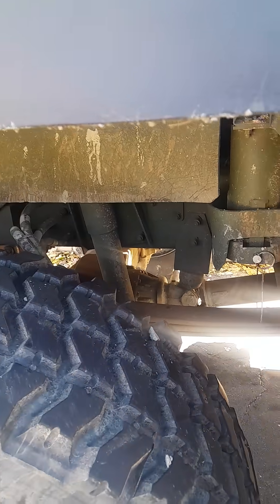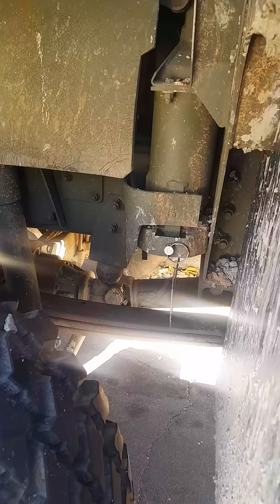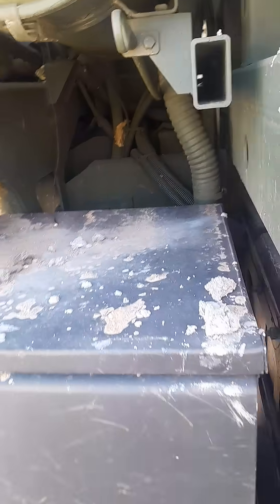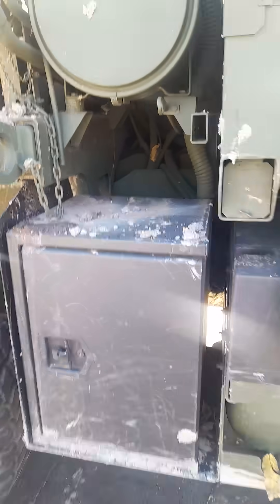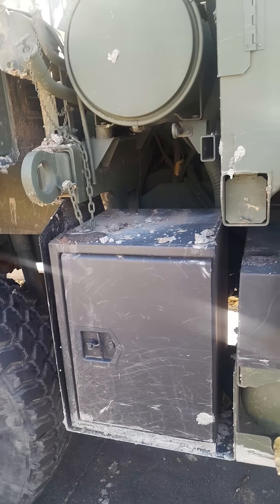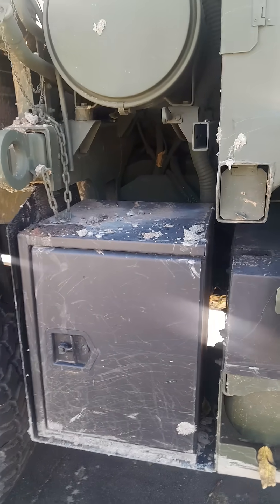lmtv front tool measurements in design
In this video, we take a closer look at the LMTV front tool measurements in design, providing you with a detailed overview of the key dimensions and specifications. Whether you're an engineer, designer, or simply an enthusiast, this video is designed to give you a deeper understanding of the LMTV's front tool measurements and how they impact the overall design and functionality of the vehicle. With precise measurements and expert analysis, you'll gain valuable insights into the LMTV's design and capabilities. So if you're looking for a comprehensive guide to LMTV front tool measurements, you're in the right place.